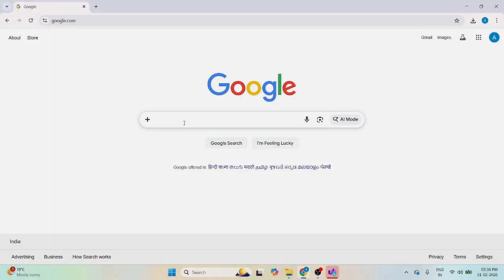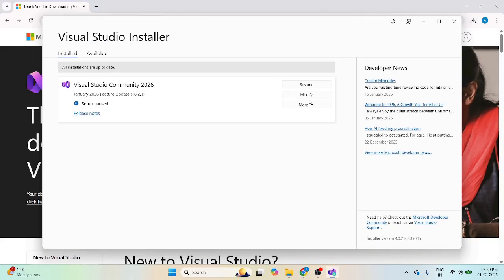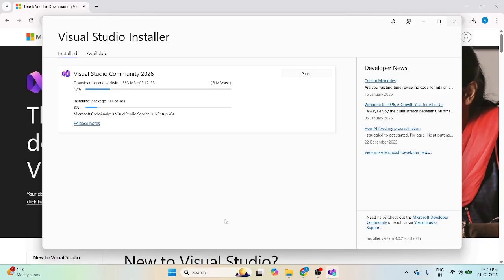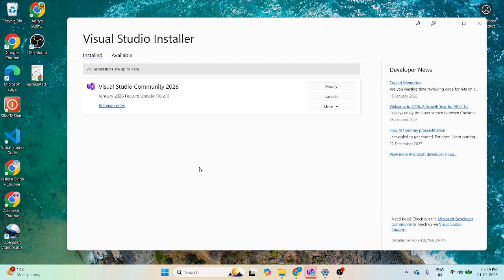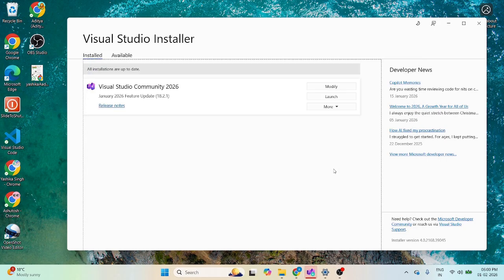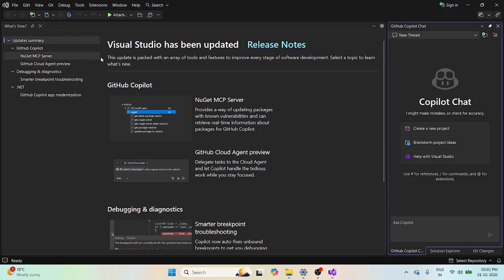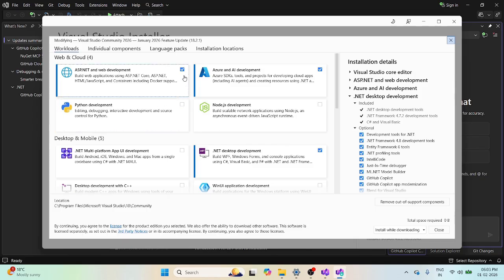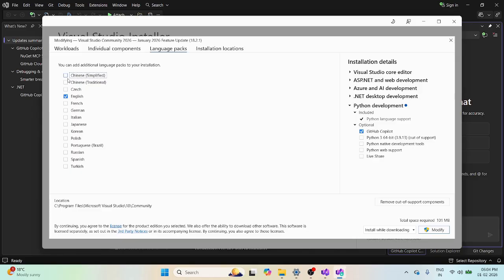How to Download and Install Visual Studio | Complete Guide for Beginners| Part-1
In this Visual Studio tutorial, you will learn:
Selectin workloads for C# and .NET development
Installing Visual Studio on Windows
Setting up Visual Studio for beginners